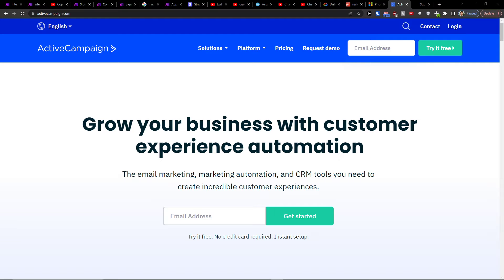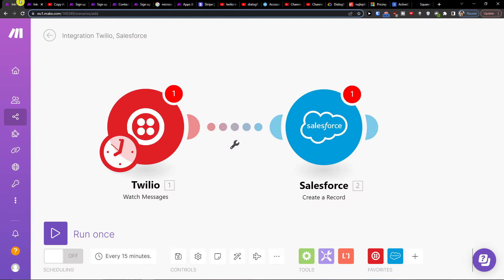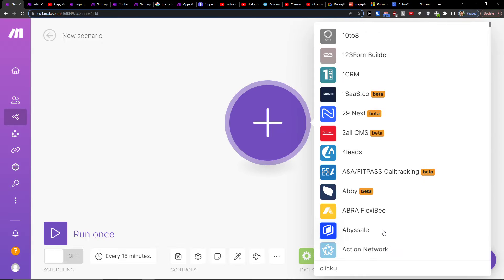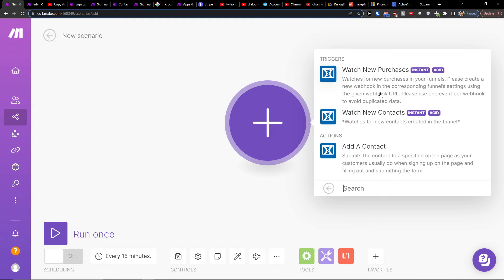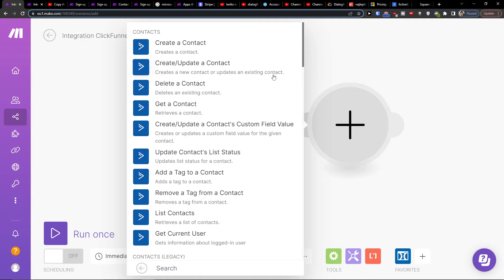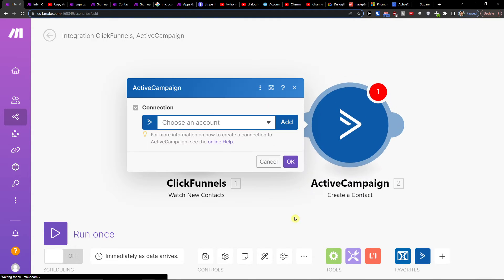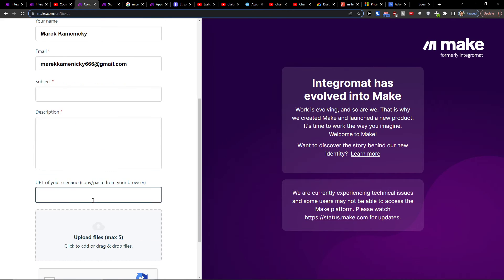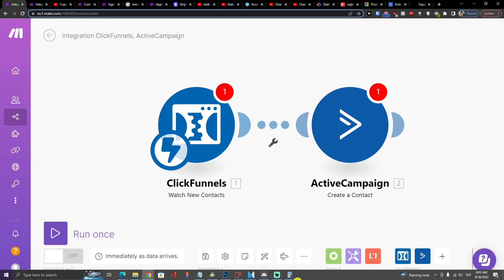How To Integrate ActiveCampaign with ClickFunnels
In this video you will find out How To Integrate ActiveCampaign with ClickFunnels